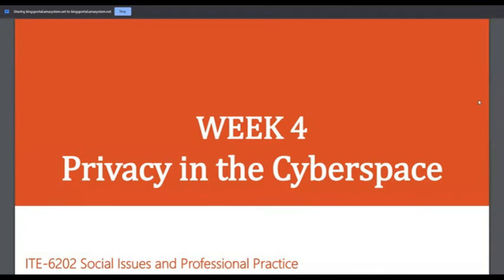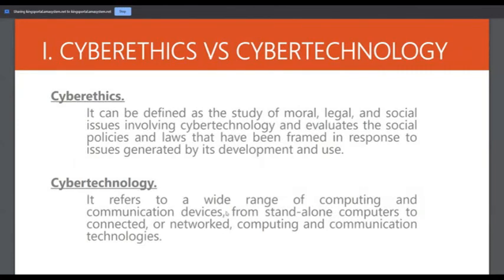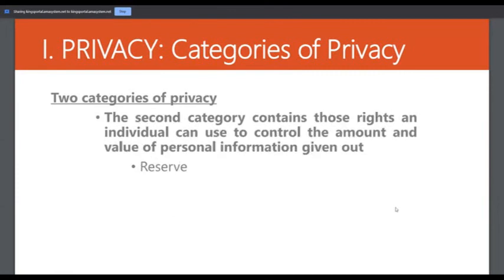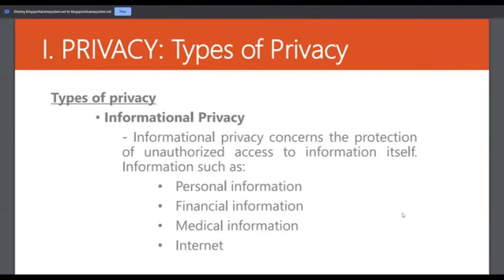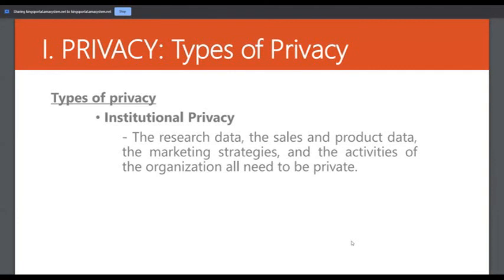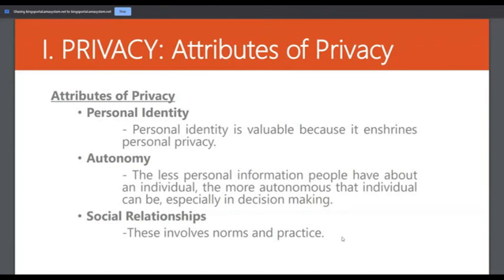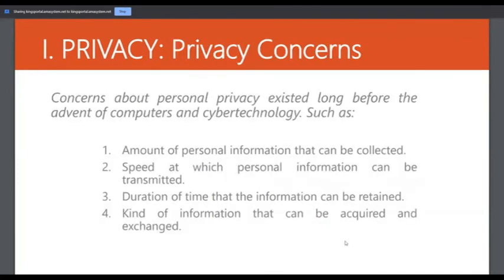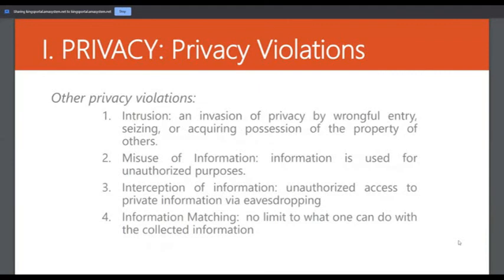Social Issues and Professional Practice - Privacy in the Cyberspace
Week 4 (Bunza)